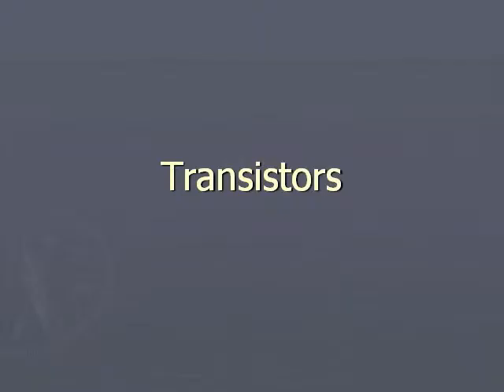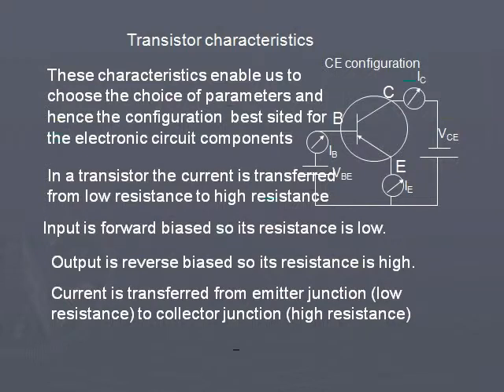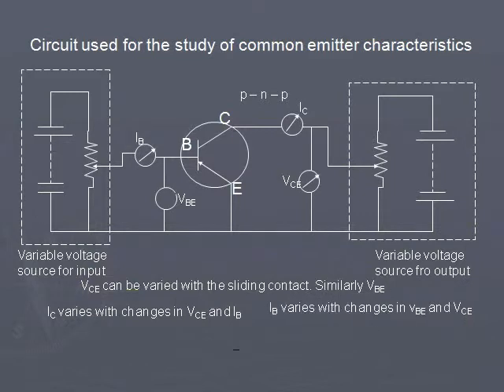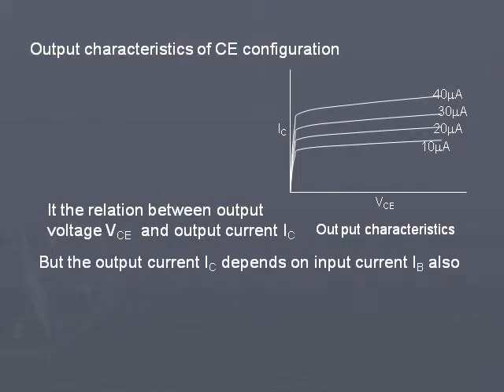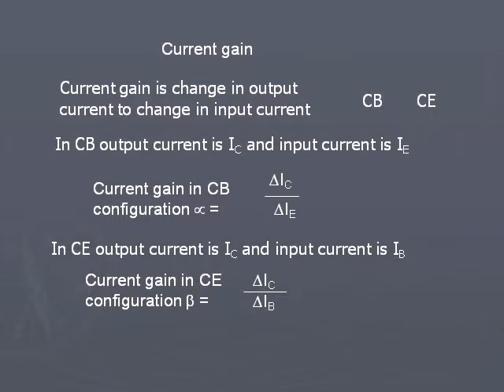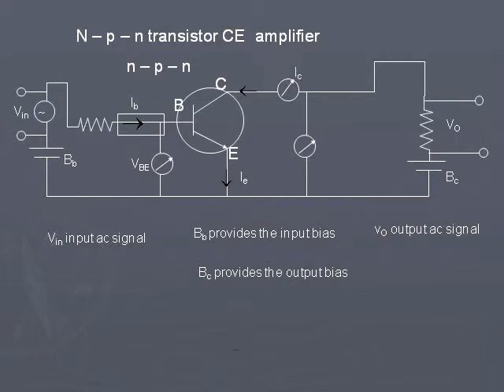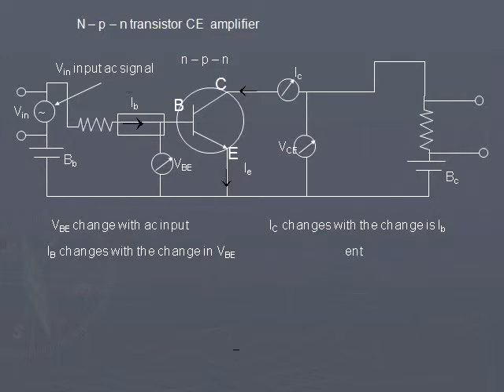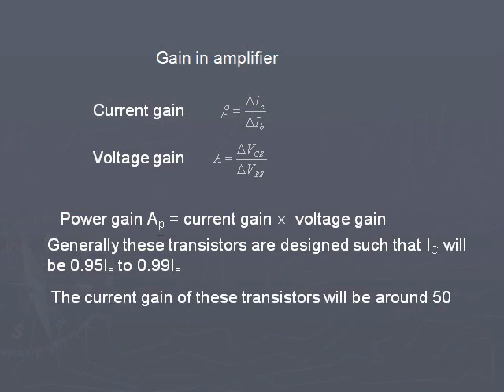09.05 Characteristics of transistors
study of transistors becomes complete with its characteristics. This is taught in plus two in Indian schools and colleges. This is 5th of the 5 videos uploaded.